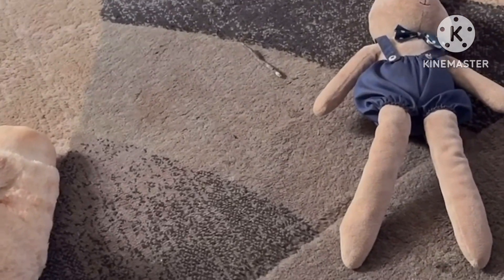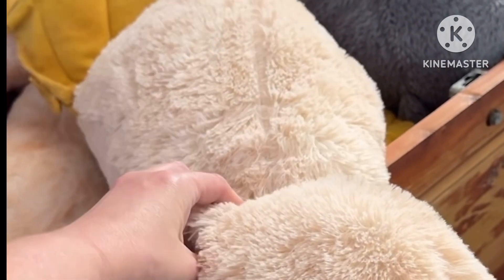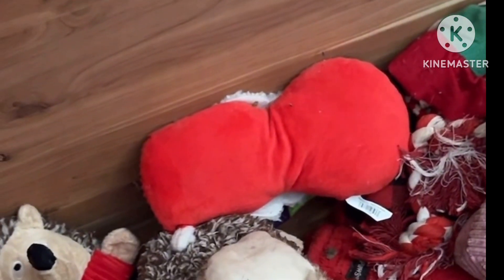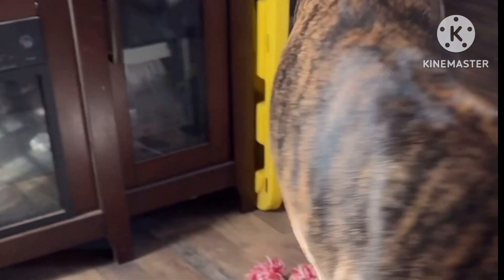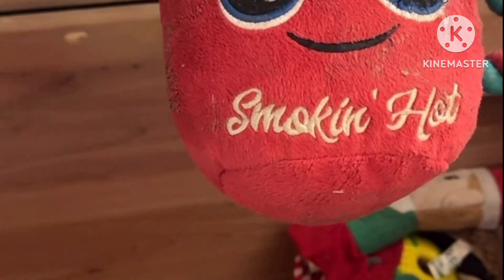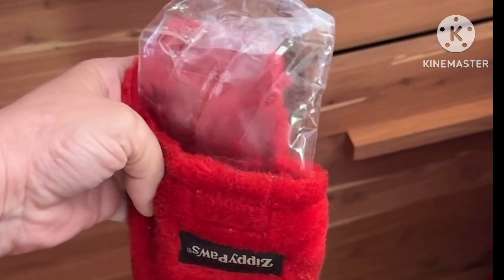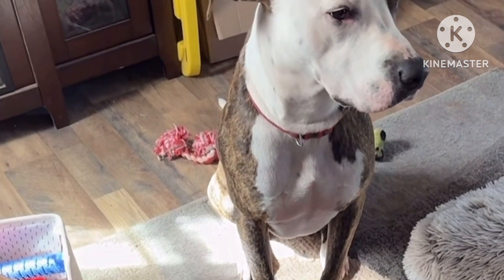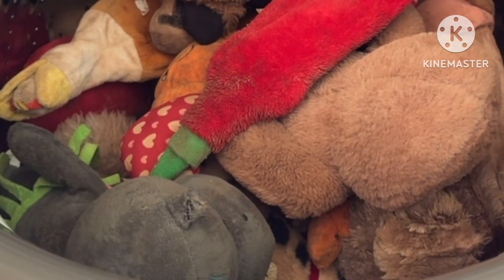Let’s go through diesels toy box - so many toys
So many toys imback mjstru2u fypage fypシ diesel dog dogtoys dogtoylove dogtoy doglover doglovers doglove doglife spoileddogs ￼